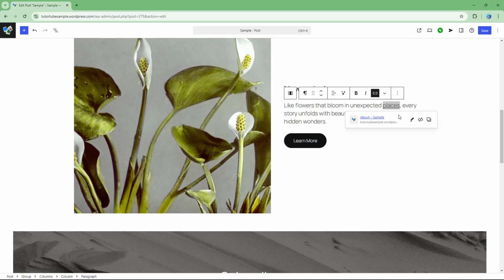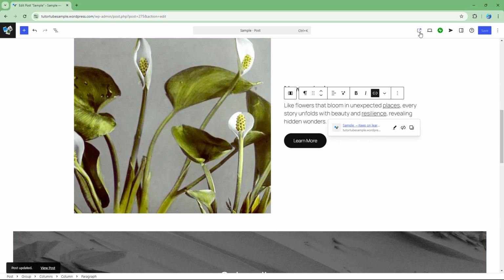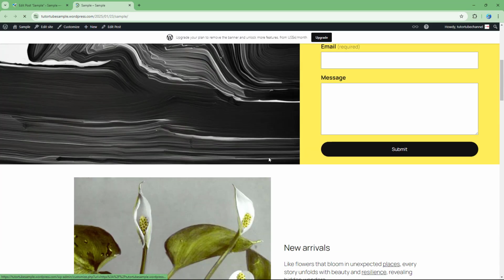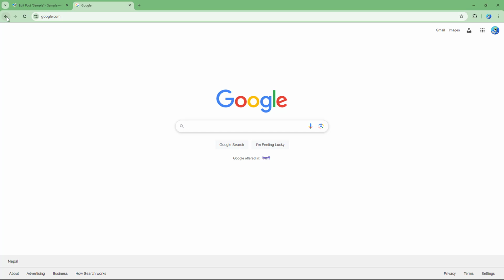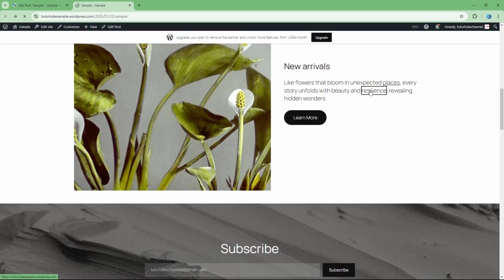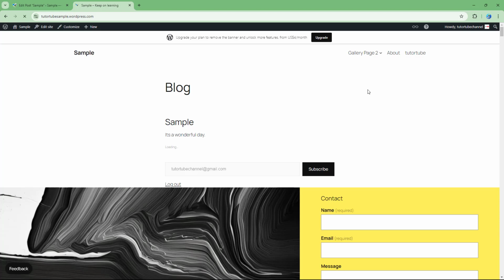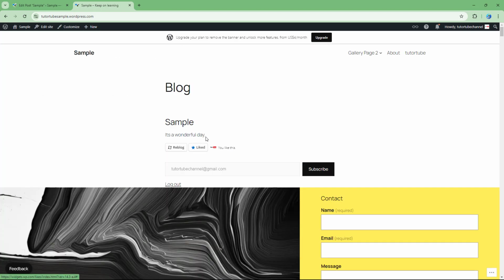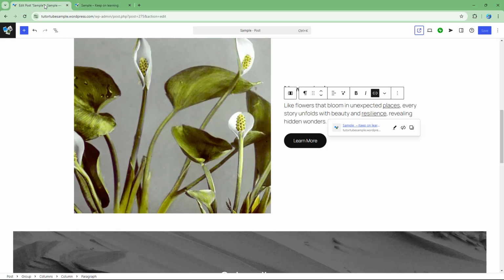Wordpress.com - Lesson 132 - Linking Texts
In this tutorial, we will be discussing about Linking Texts in Wordpress.com